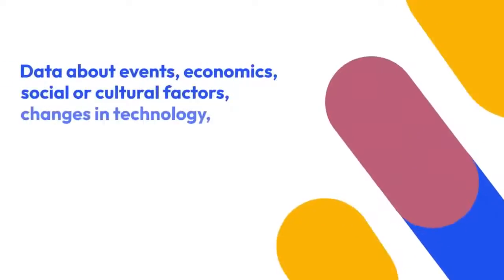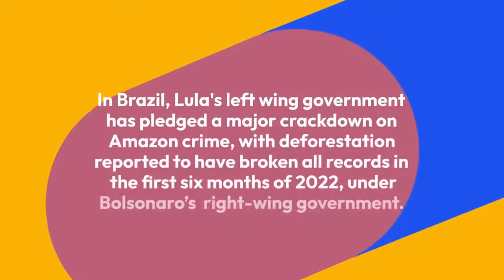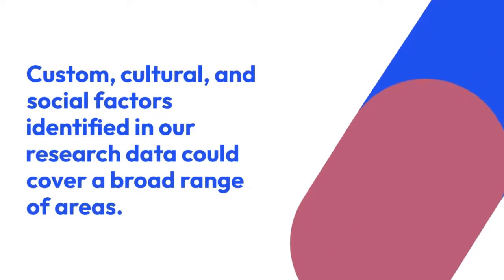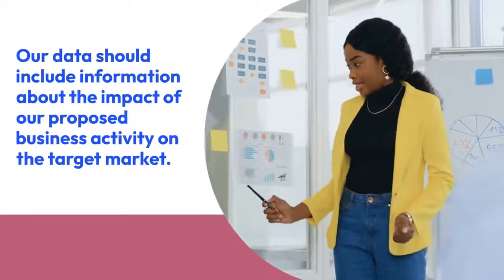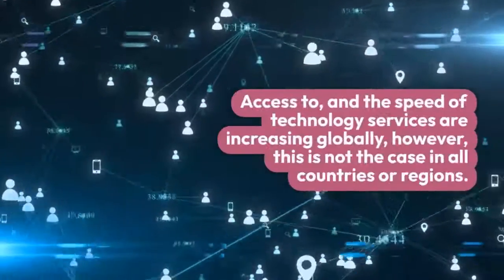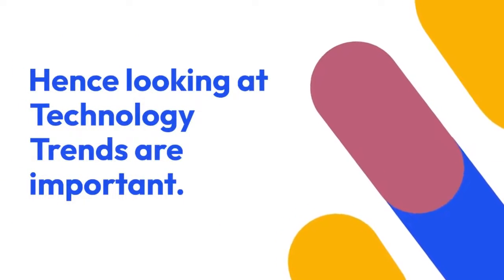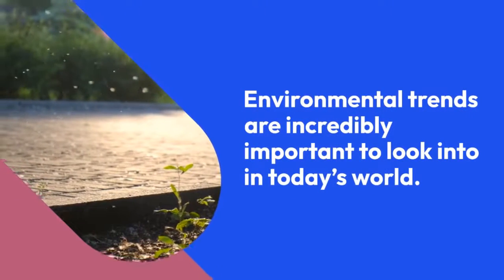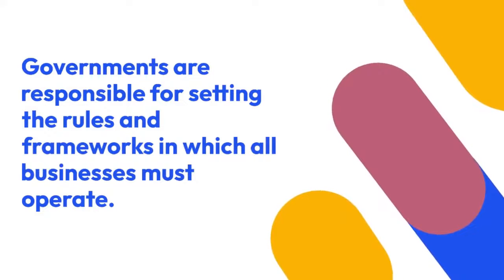Market Profiling & Target Market Analysis: A Strategic Guide for Global Expansion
In this video, we dive into how to build a market profile and identify target markets for international business expansion.

Learn the essentials of analyzing market data, spotting trends, and understanding key factors such as economic, cultural, and environmental impacts on business activity.

We’ll discuss examples like shifts in government policies, consumer behavior during crises, and the influence of technology and environmental trends. Perfect for businesses and professionals looking to enter new markets strategically.

Video Content

0:00 - Intro to Market Profiling and Target Analysis
0:30 - Understanding Market & Data Trends
1:20 - Political & Economic Factors
2:10 - Social and Cultural Factors in Target Markets
3:00 - Technology Infrastructure and Accessibility
4:15 - Environmental & Sustainability Trends
5:00 - Importance of Government Legislation and Policies
6:15 - Demographics and Consumer Behavior
7:30 - Summary and Key Takeaways

Famous Quote: "The best way to predict the future is to create it." – Peter Drucker

School of Learning
Arnav Dutta